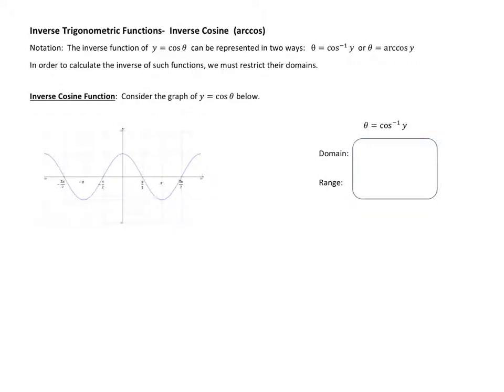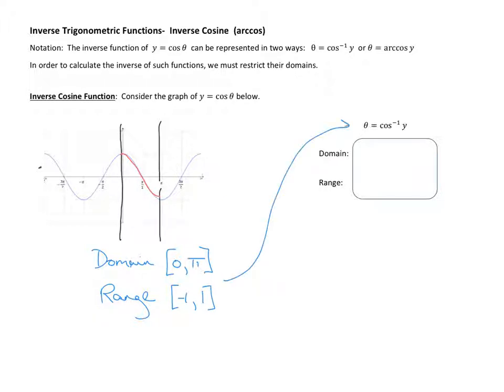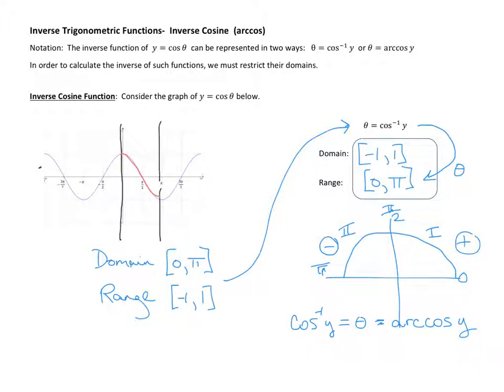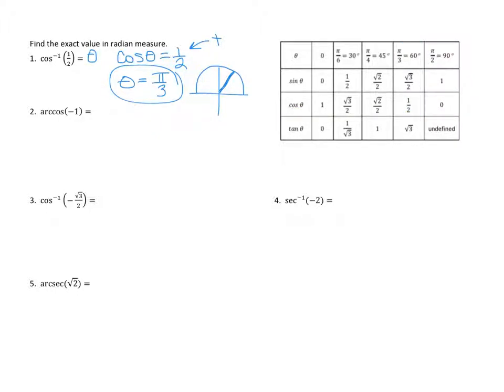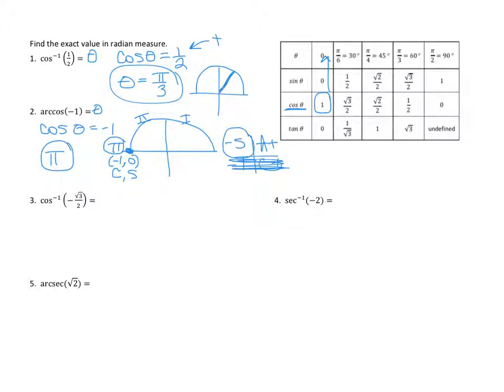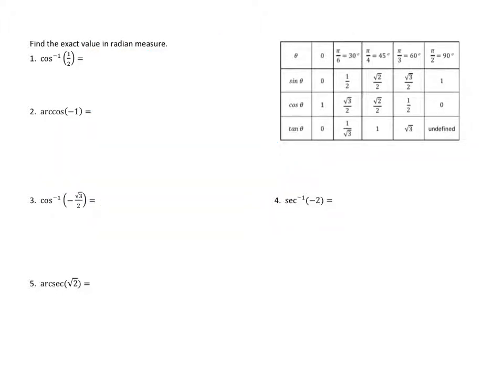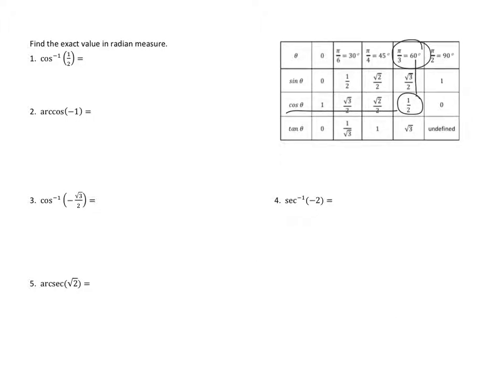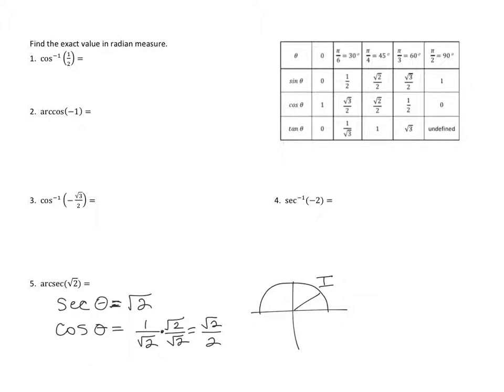Inverse Cosine functions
Math 125  Ole Miss  This video describes the graph of cosine and how we must restrict the domain in order to have an inverse cosine function.  I also work a few examples of inverse cosine and inverse secant functions